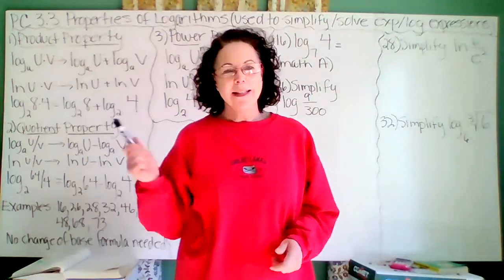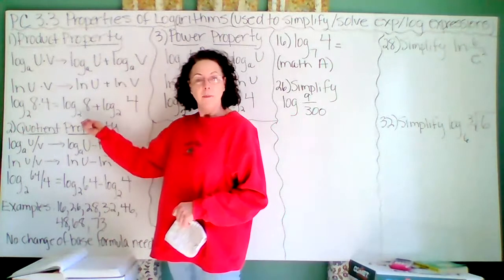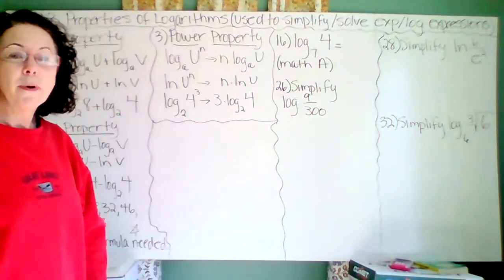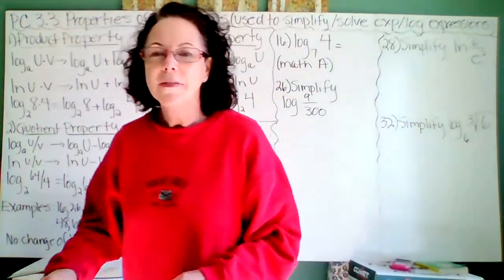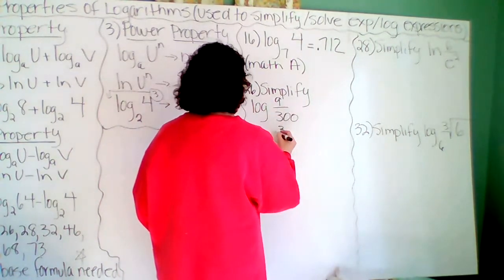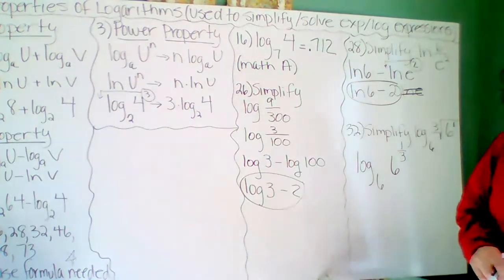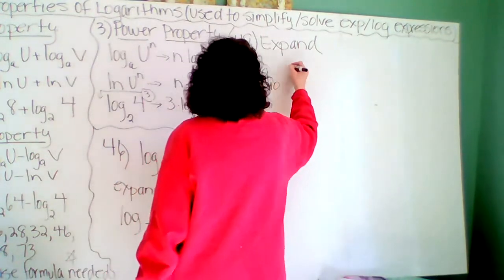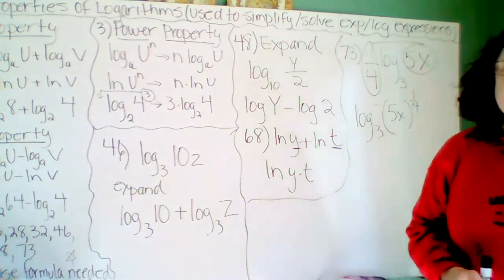PC 3 3 Video